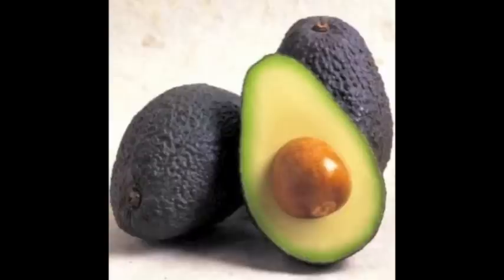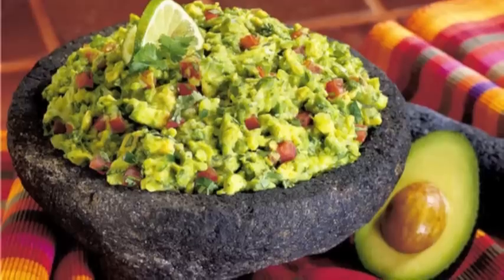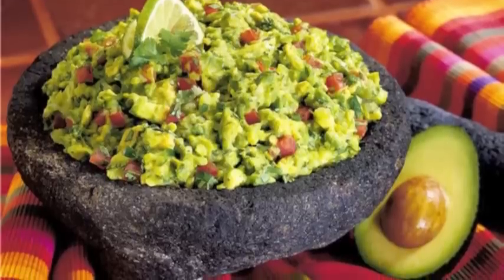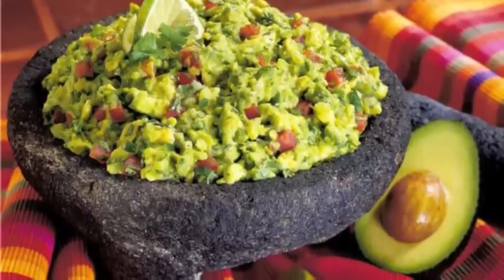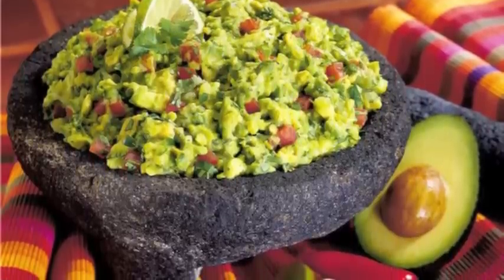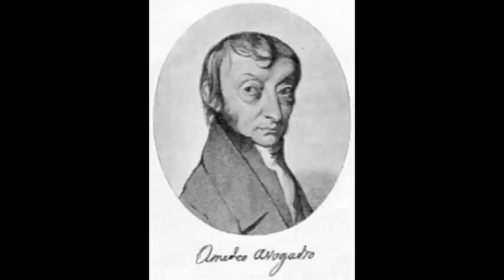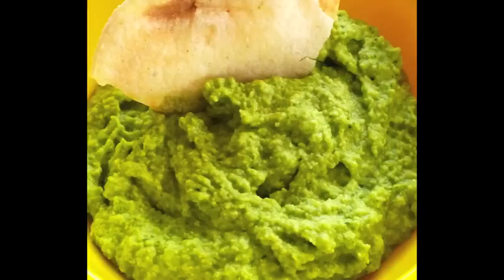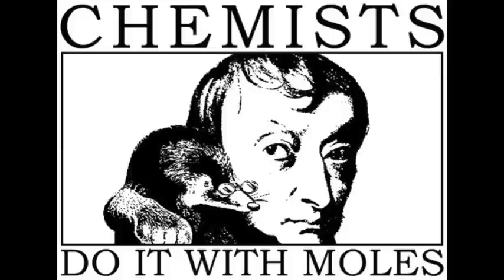Chem 131: Moles and Atoms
Jeff, Tyler, Jake, and Dan's extra credit video for CHM 131 at the University of Rochester.  "La Guaco-MOL-ay" sung by Jake and Dan, and "Straight Outta the Atom" by Tyler.